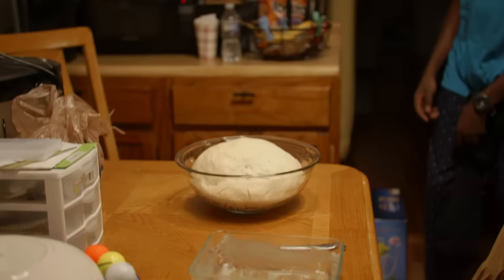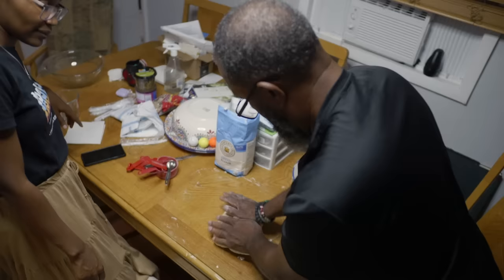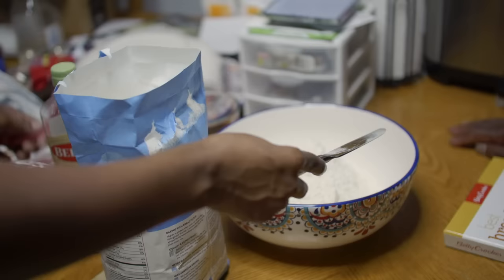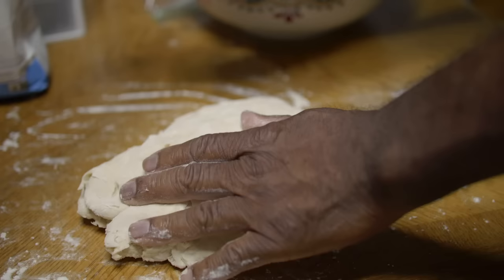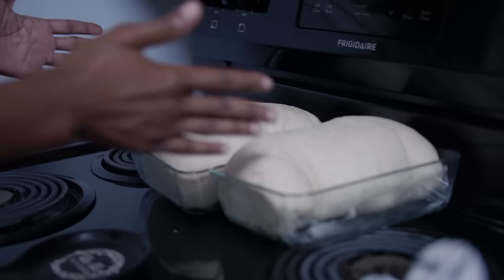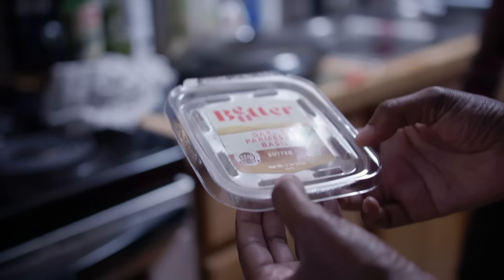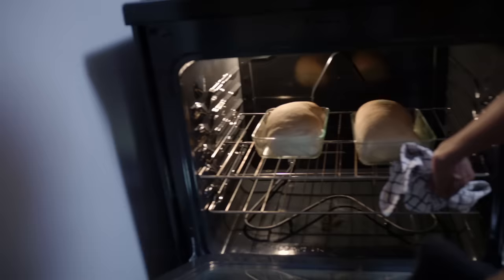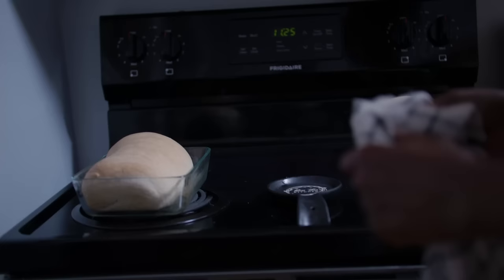Pa Pa Makes Bread